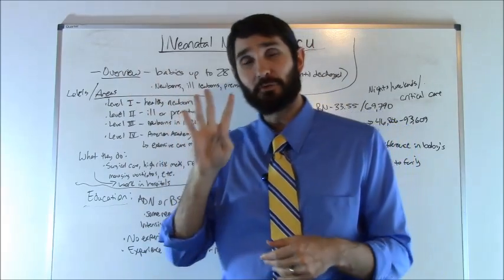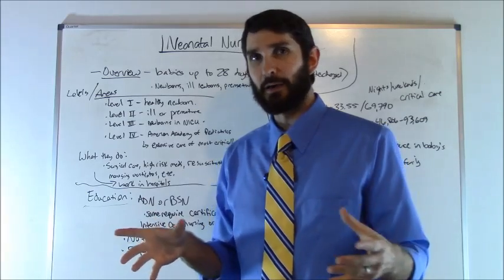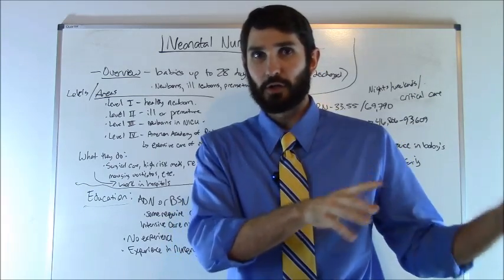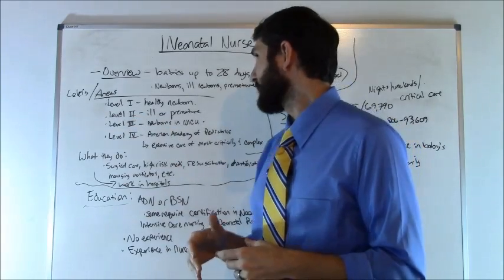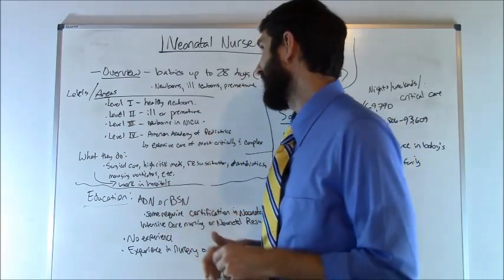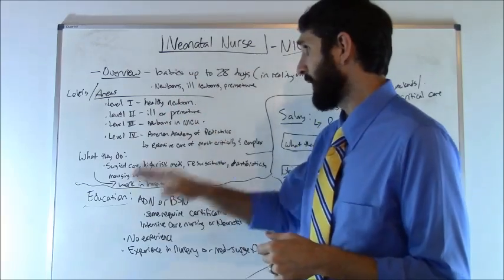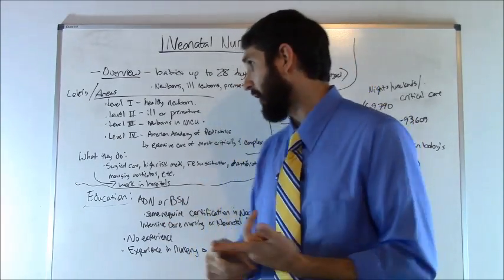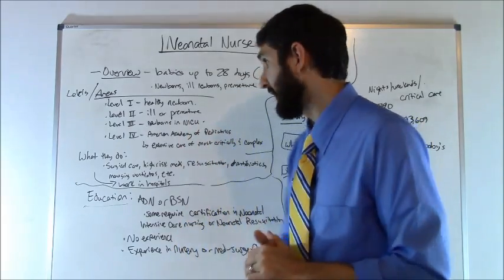Neonatal Nurse Salary | NICU Nurse Salary, Job Overview, and Education Requirements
Neonatal nurses work with babies that were born prematurely, or babies suffering from illness. This is a popular area of nursing, and neonatal nurses tend to love their job. There are four categories of neonatal nurses, and most work in hospitals in the NICU (neonatal intensive care unit).

This video will cover the neonatal nurse (NICU) job overview, salary, education requirements, training, and some "likes and dislikes" of this specialty.